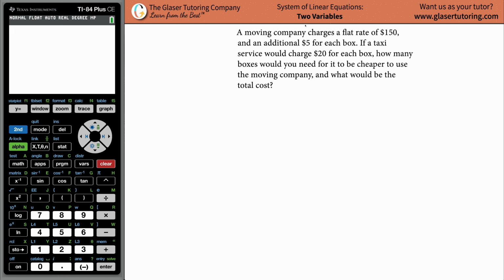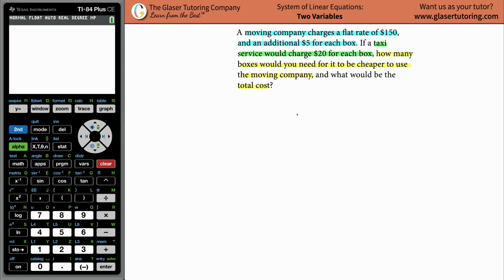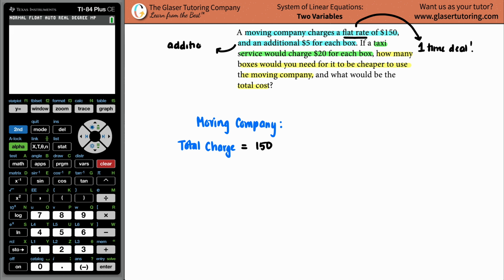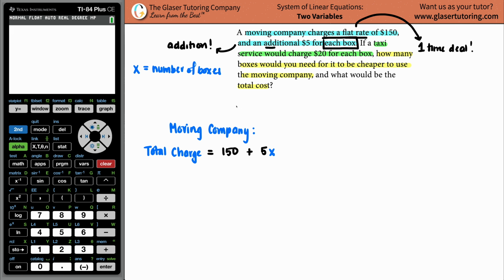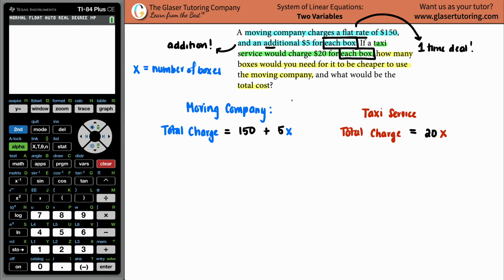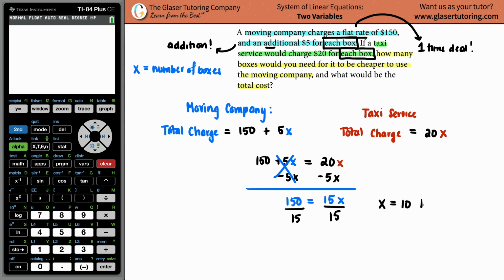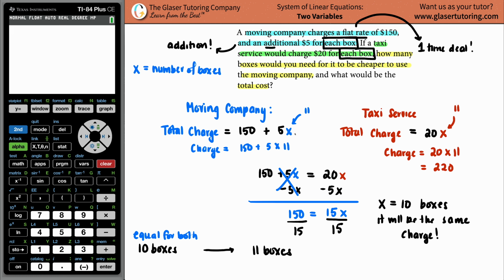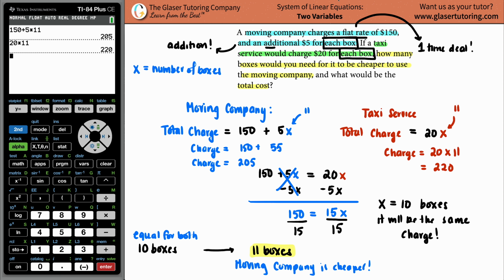A moving company charges a flat rate of $150, and an additional $5 for each box. If a taxi service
A moving company charges a flat rate of $150, and an additional $5 for each box. If a taxi service would charge $20 for each box, how many boxes would you need for it to be cheaper to use the moving company, and what would be the total cost?